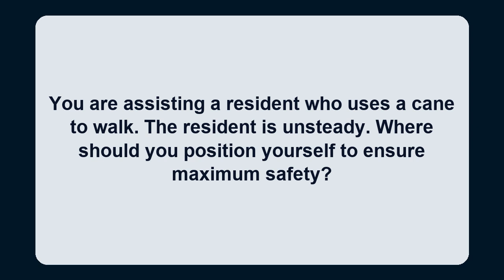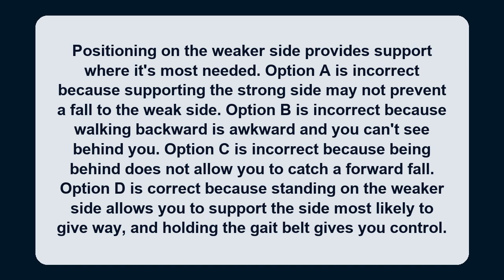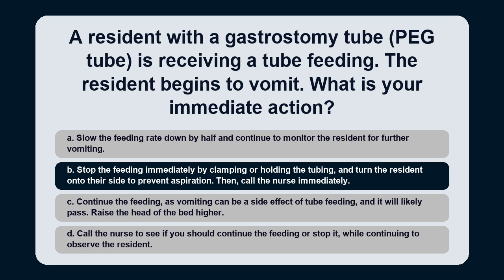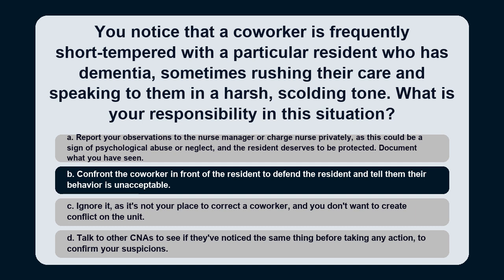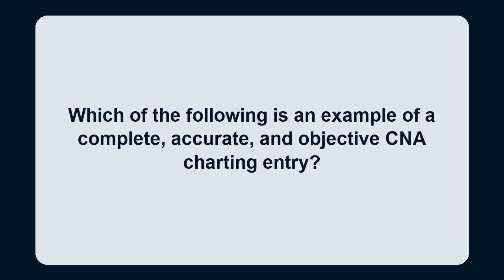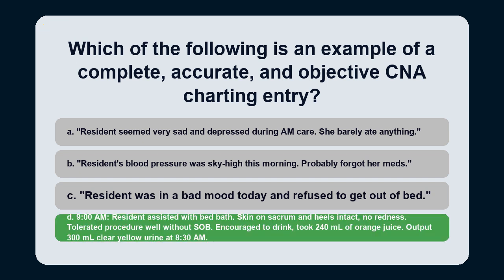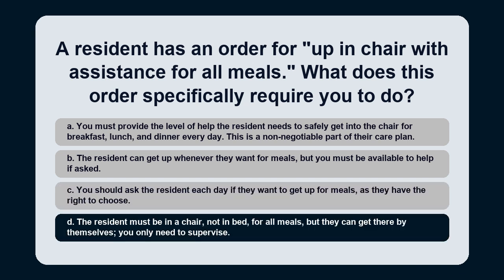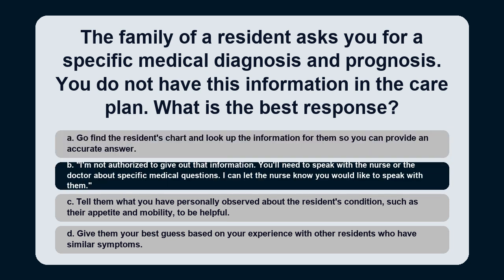CNA Parkinson’s Gait Cueing: Helping Patients Walk Safely and Confidently#nursingassistant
Patients with Parkinson’s disease often experience gait disturbances such as shuffling steps, freezing episodes, and poor balance, which increase the risk of falls. Certified Nursing Assistants (CNAs) can play a vital role in improving mobility and safety by using gait cueing techniques. These strategies help patients initiate movement, maintain rhythm, and walk more confidently.

Gait cueing uses verbal, visual, and rhythmic prompts to guide movement and reduce freezing episodes. When used correctly, these techniques enhance independence, coordination, and overall quality of life for patients with Parkinson’s.

CNA Guidelines for Parkinson’s Gait Cueing

Encourage upright posture: Remind the patient to stand tall with shoulders back and head up before walking.

Use verbal cues: Give simple instructions like “take big steps” or “heel-to-toe” to improve stride length.

Apply rhythmic cueing: Encourage walking to a steady rhythm, such as counting steps or using a metronome.

Use visual cues: Place markers on the floor or ask the patient to step over imaginary lines to reduce shuffling.

Assist with freezing episodes: If the patient freezes, instruct them to stop, shift weight, and restart with a deliberate step.

Provide support as needed: Use a gait belt or assistive device to ensure safety during ambulation.

Ensure safe environment: Remove obstacles and keep the walking path clear and well-lit.

Encourage consistent practice: Regular movement helps maintain mobility and coordination.

Monitor for fatigue: Watch for signs of tiredness, which can increase fall risk.

Report changes: Inform the nurse of any worsening gait, increased freezing, or falls.

Important CNA Tips

Be patient and give clear, simple instructions.

Avoid rushing the patient—allow time for movement initiation.

Stay close and ready to assist, especially during turns or transitions.

Always prioritize safety and fall prevention.

Reduces fall risk and injury

Improves patient mobility and independence

Enhances confidence and quality of life

Essential knowledge for CNA certification exams in neurological care and ambulation assistance

By using Parkinson’s gait cueing techniques, CNAs can support safer walking and help patients maintain independence. Consistent cues, a safe environment, and attentive care make a significant difference in managing mobility challenges.